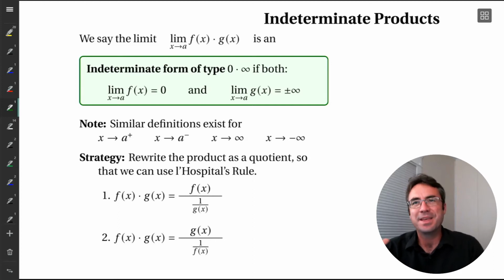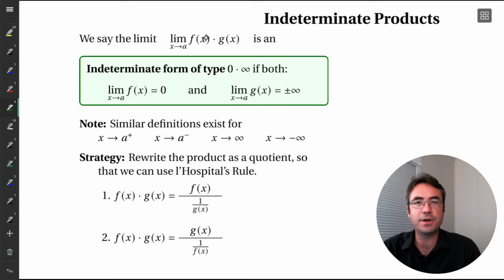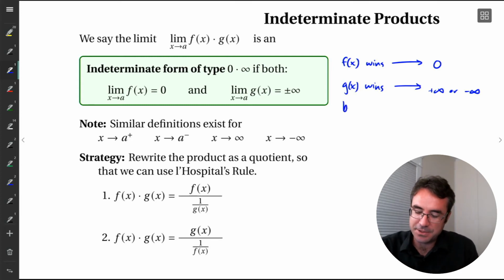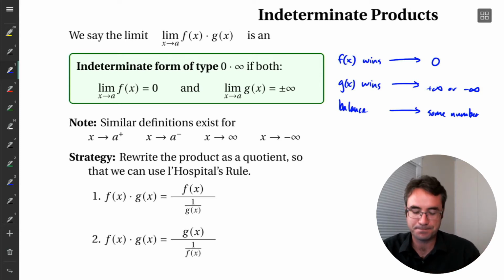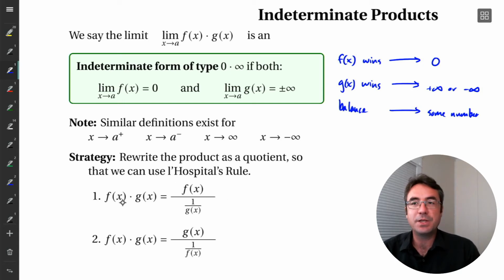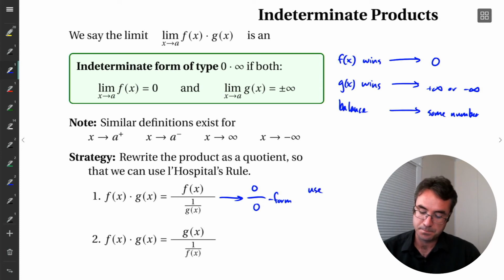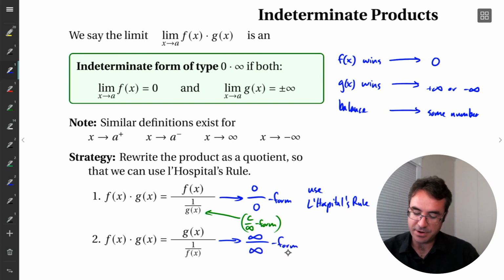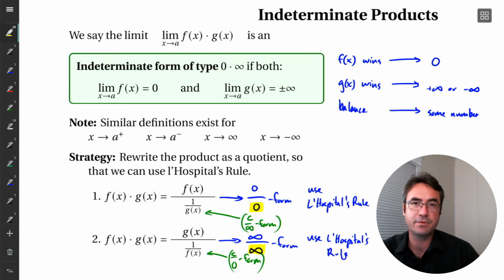MTH 141: L6 - L'Hospital's Rule (part 8)